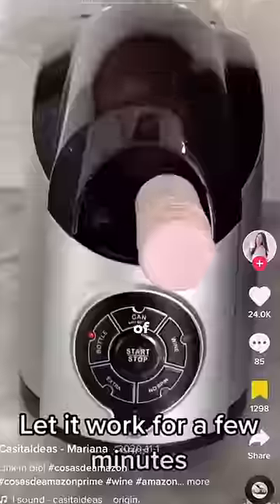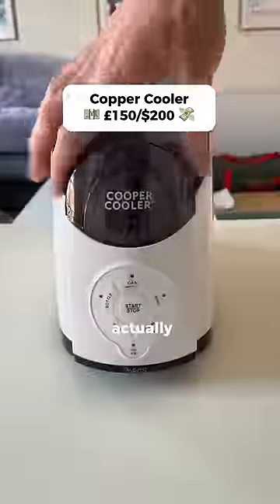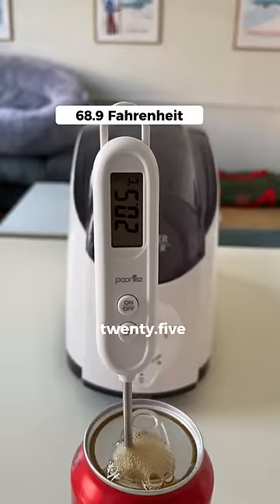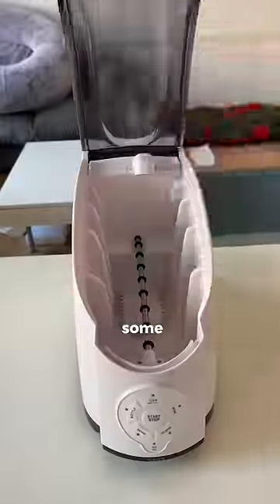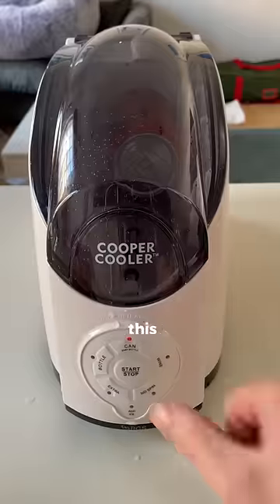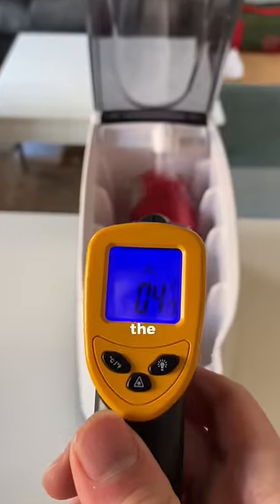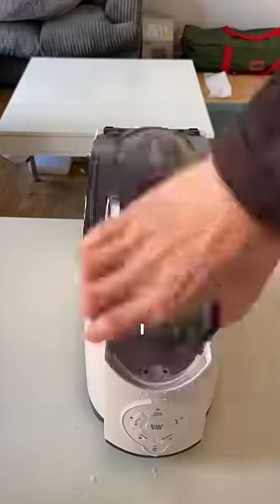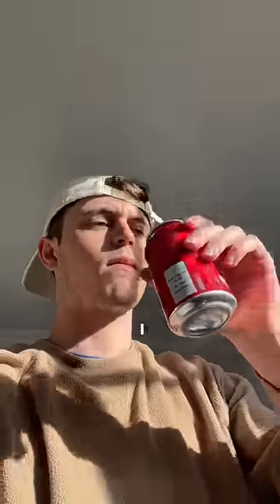NGL, I wasn’t expecting that 🔥